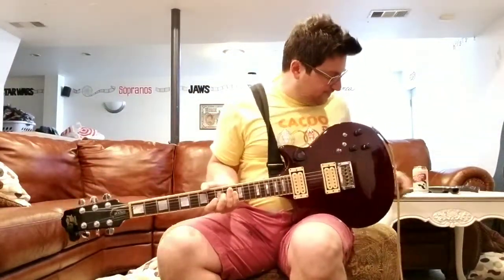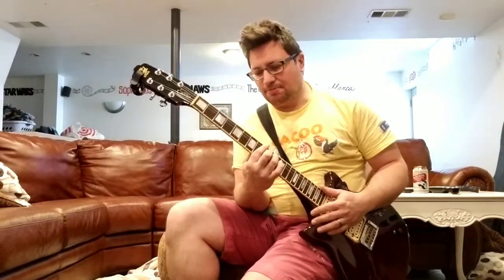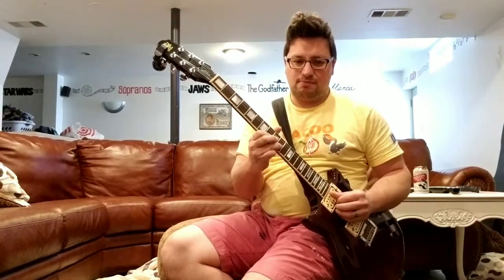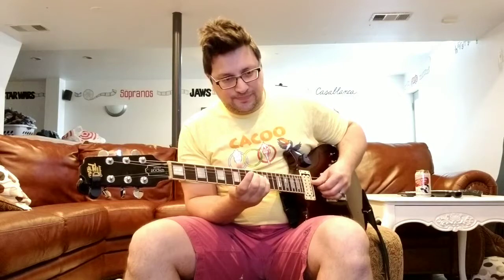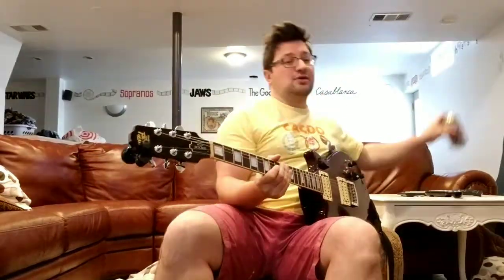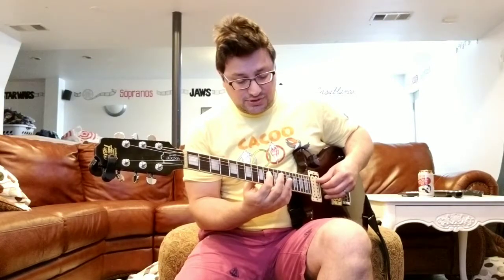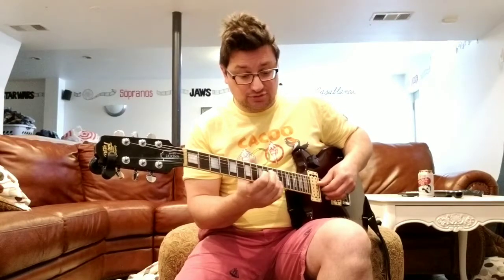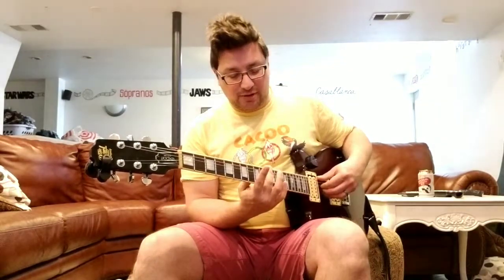All about my girl guitar lesson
Blues instrumental song by Albert Collins and originally by Jimmy McCliff.